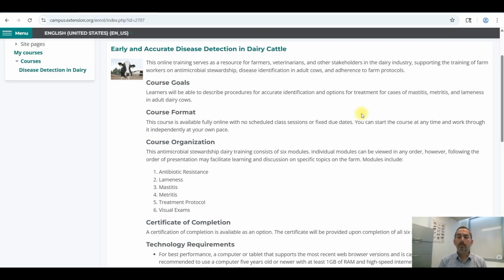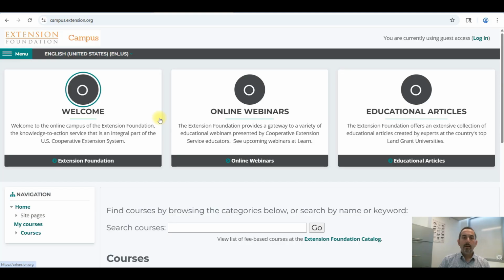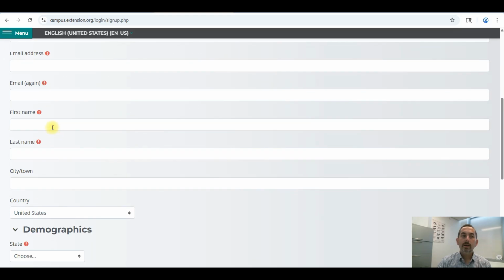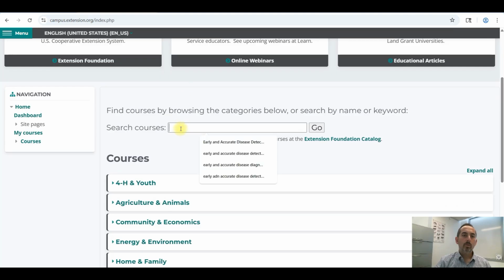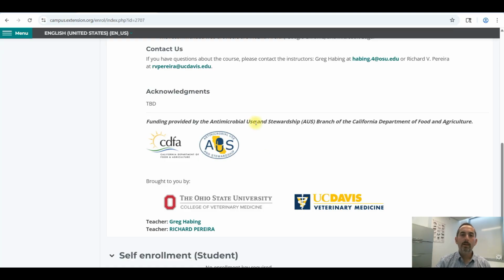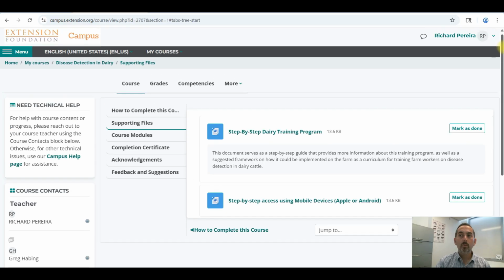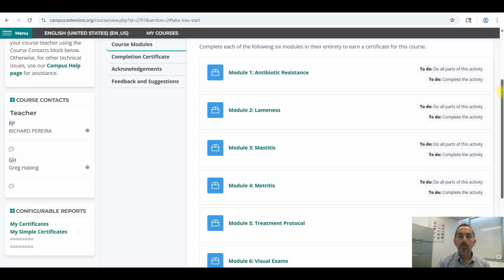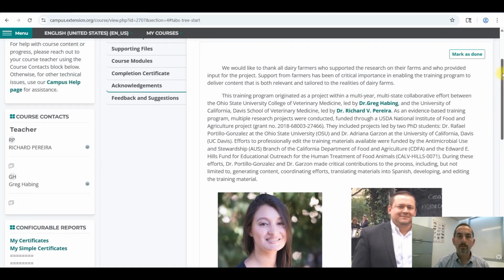Early and Accurate Disease Detection in Dairy Cattle: Getting Started & Overview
This video is a tutorial for accessing and creating an account in the "Early and Accurate Disease Detection in Dairy Cattle" course. This is a free course that is available in both English and Spanish.

TimeStamps:
00:00 Introduction
01:15 Accessing Training Modules
01:41 Creating Login
02:48 Course Enrollment
03:58 Overview of Training Program